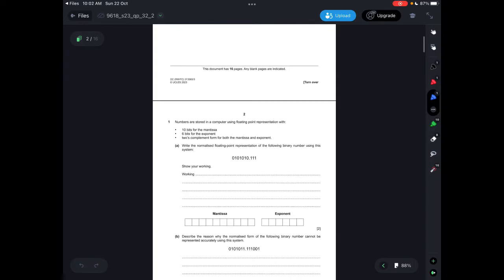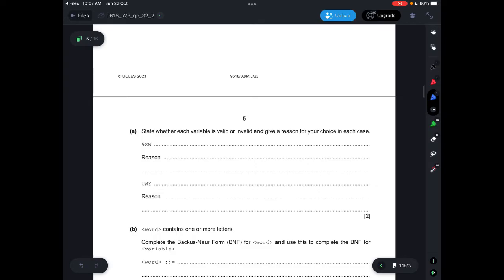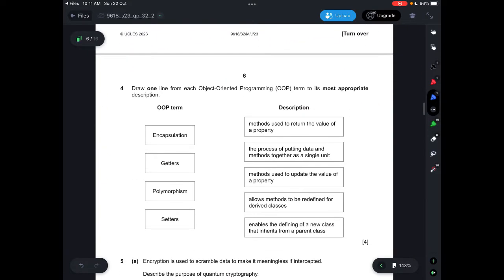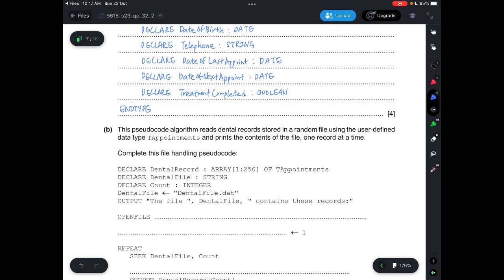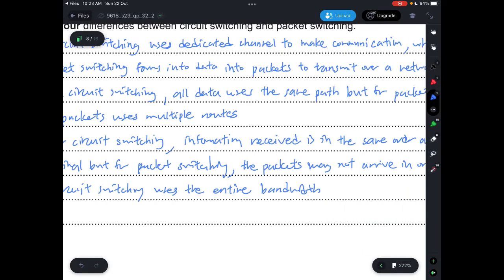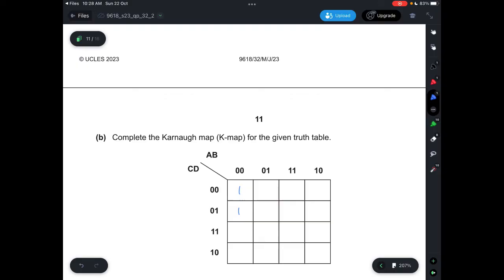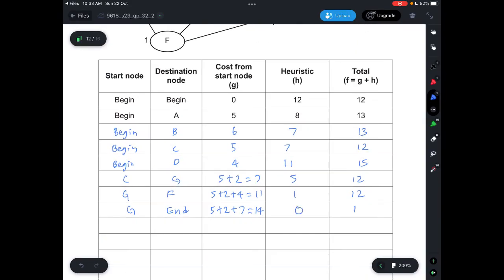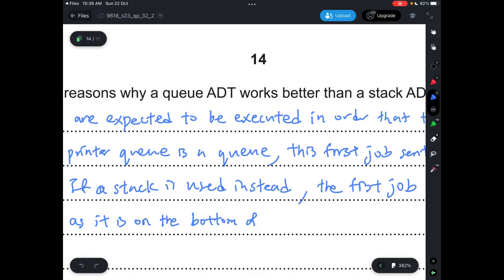Computer Science | 9618 P32 May/June 2023 | Cambridge A2 Level Past Year Paper Discussion | qiphyedu